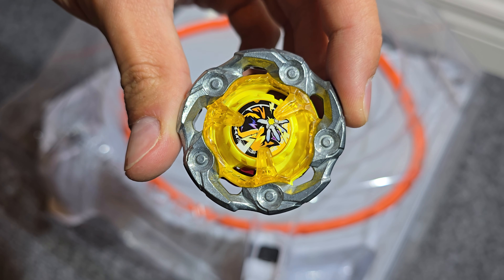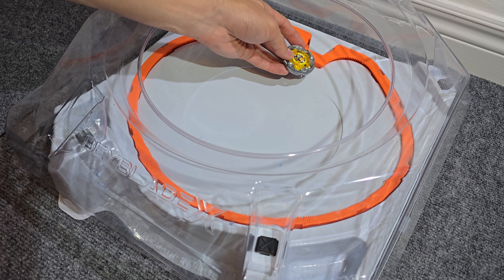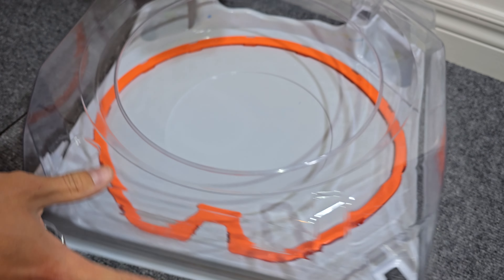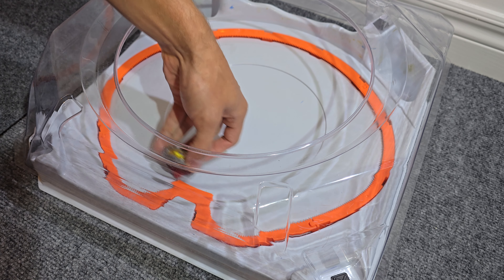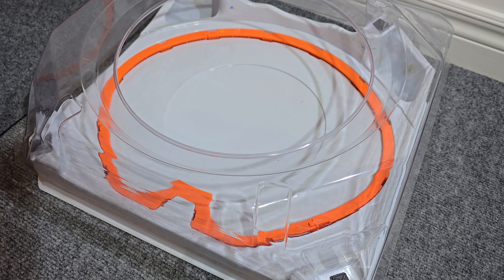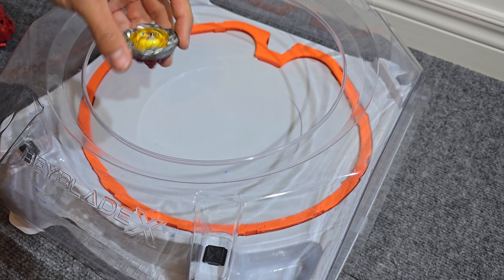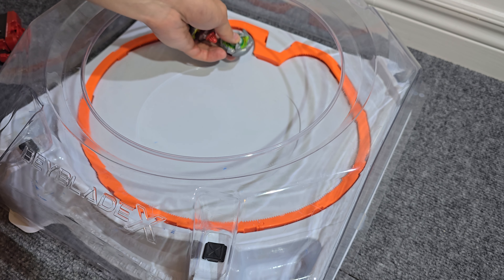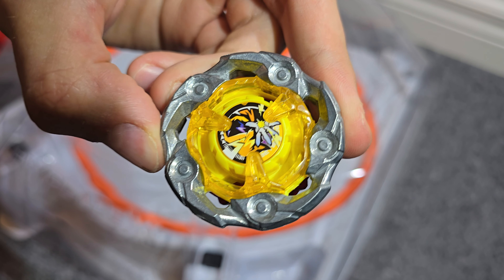Beyblade X - Advance Launch Strategies - "Reverse X-Dash"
The Reverse X-Dash was first seen used in Japan. It's recently been popularized by Kei from the World Beyblade Organization in the Ontario Beyblade Community with his crazy wins against attack type users in tournaments with this Reverse X-Dash strategy.

Here is the original sighting of this strategy being used in a tournament setting

This is best used against attackers you know will easily win against your stamina bey if you do a straight launch. Also best used if you know your opponent likes to do more of a tilted launch with their attacker instead of a flat launch. Flat launches are a bit more dangerous for this strategy but overall still really good and probably still better than just flat launching against super aggressive attackers.